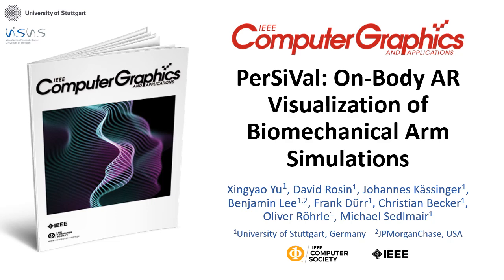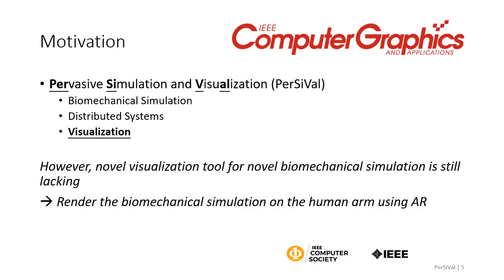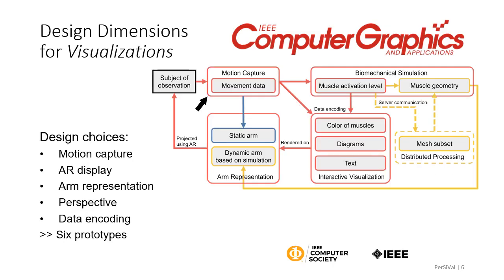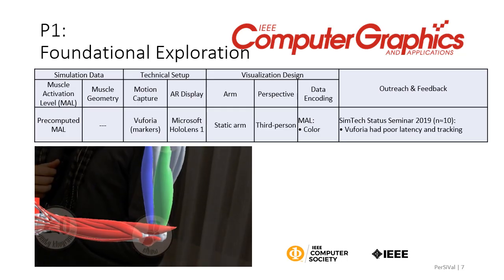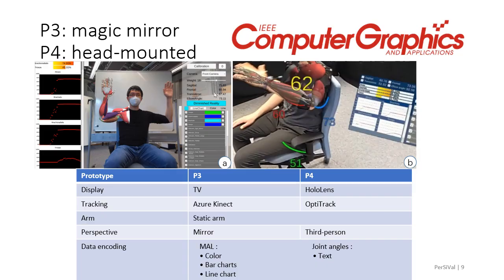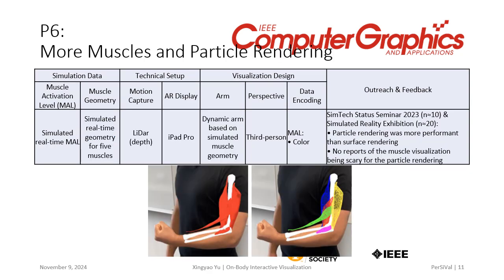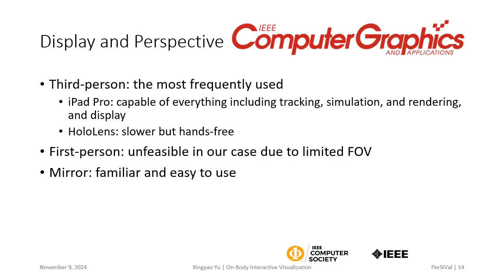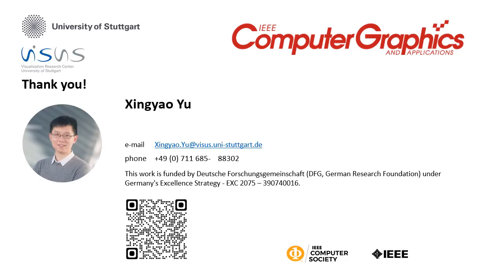PerSiVal On-Body AR Visualization of Biomechanical Arm Simulations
this is the video required by IEEE Computer Graphics and Applications for the paper "PerSiVal: On-Body AR Visualization of Biomechanical Arm Simulations"